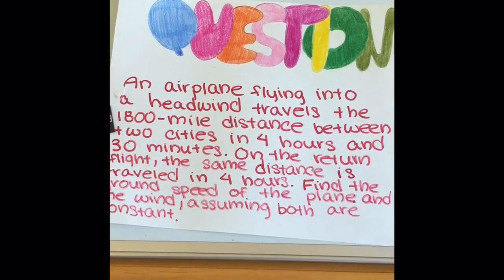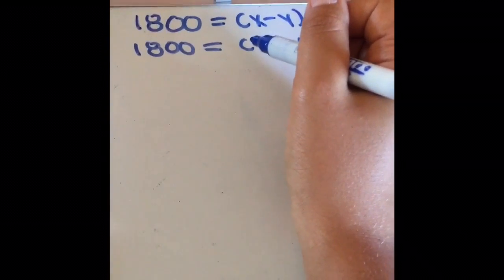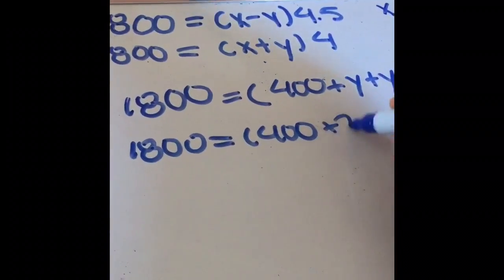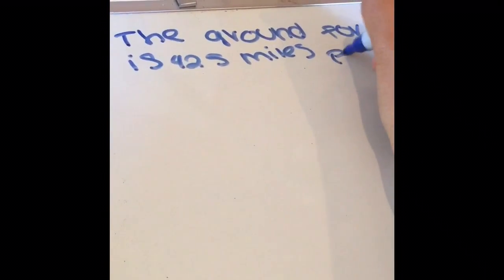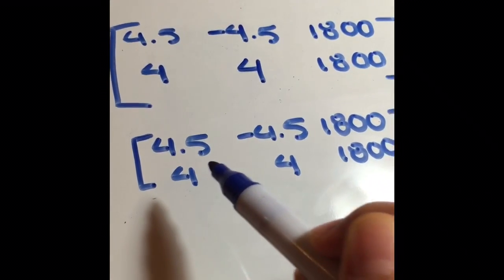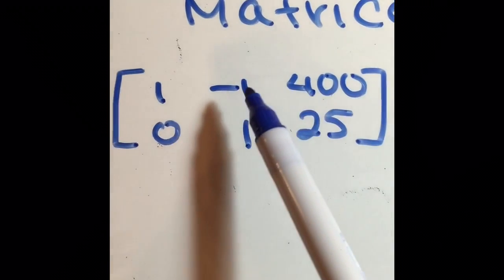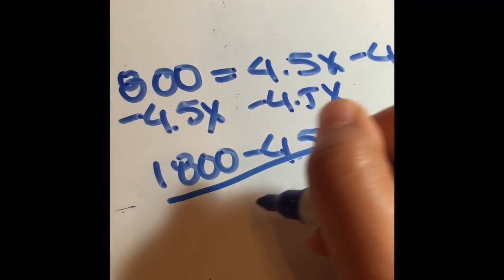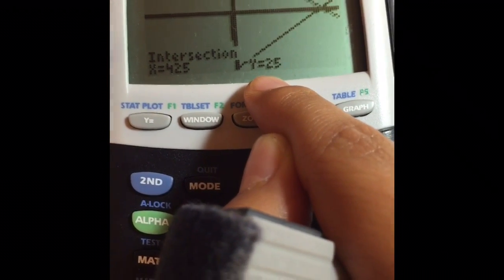Systems of Linear Equations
Pre Calc Final Project 2016